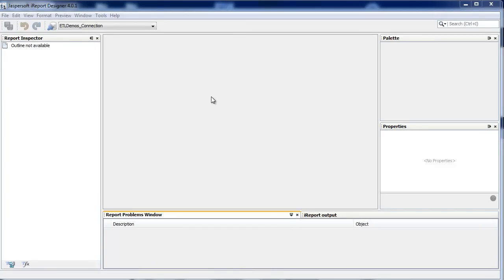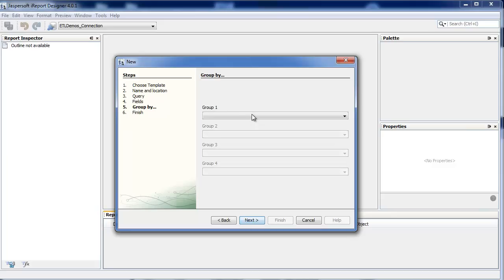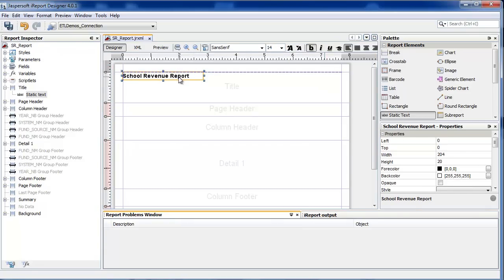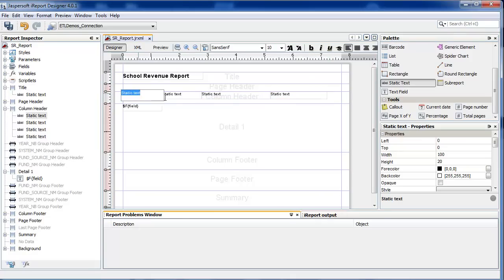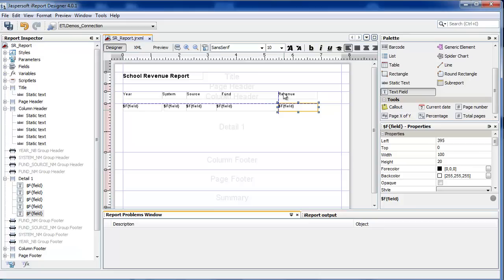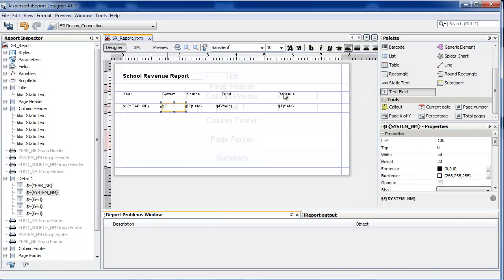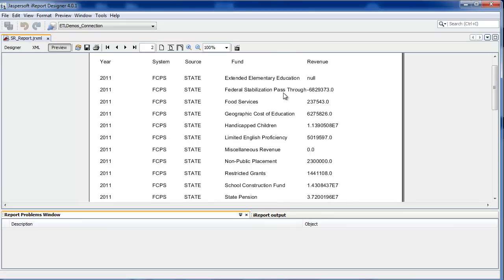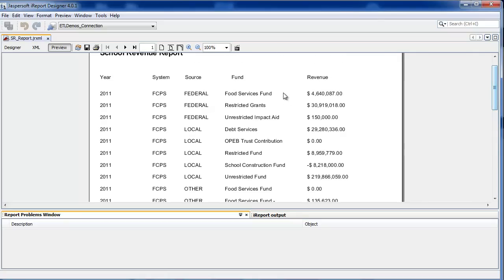A Jasper Report in Under 9 Minutes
Create a Jasper iReport with a MySQL datasource